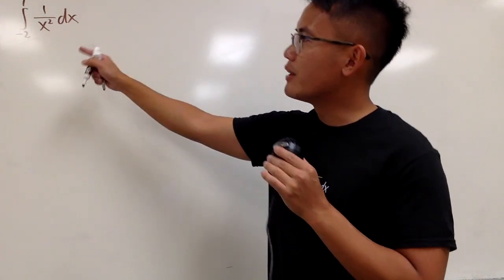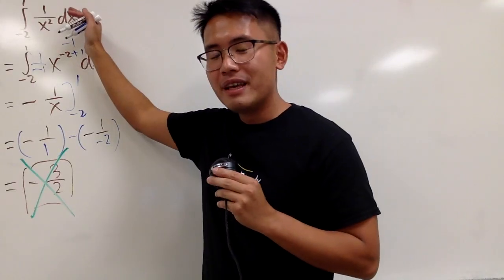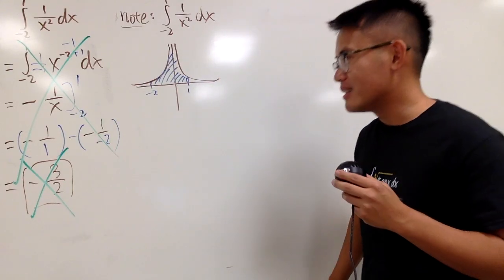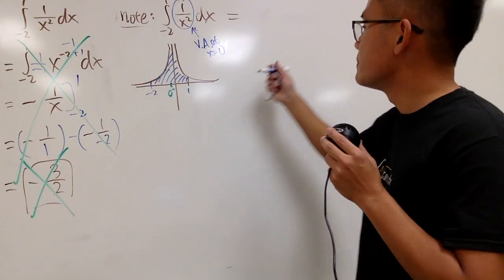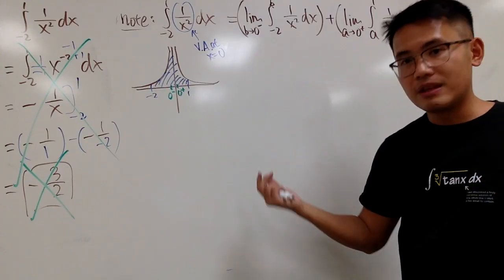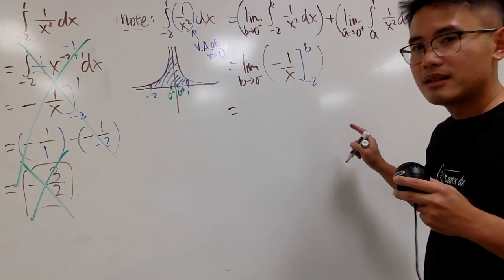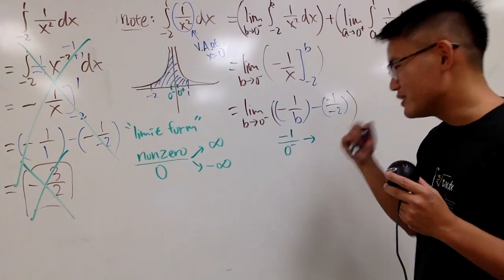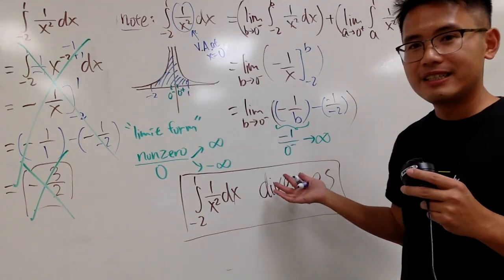Innocent looking, but ????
This is an innocent-looking integral but it's actually dangerous. The integral of 1/x^2 from -2 to 1 is a type 2 improper integral because it has a vertical asymptote on the interval of integration. This improper integral actually diverges! Be careful with the criteria when we use the fundamental theorem of calculus part 2.